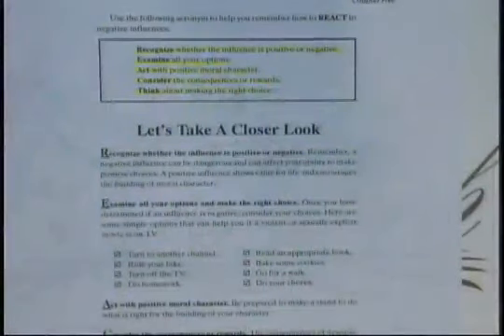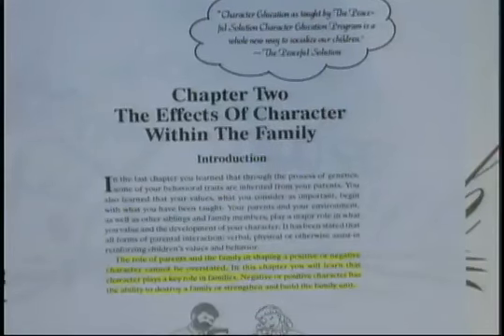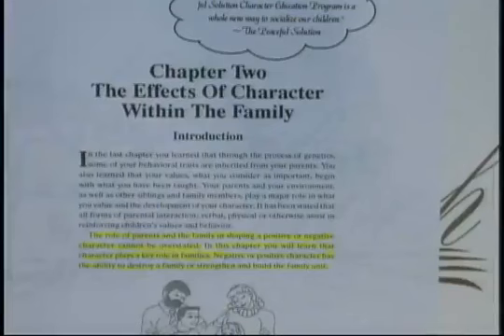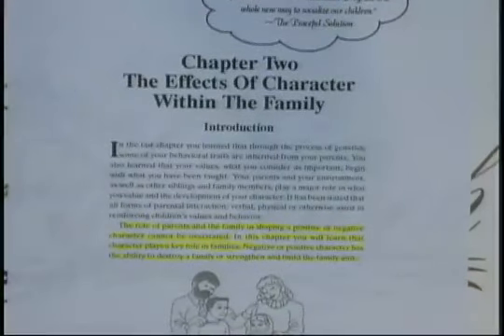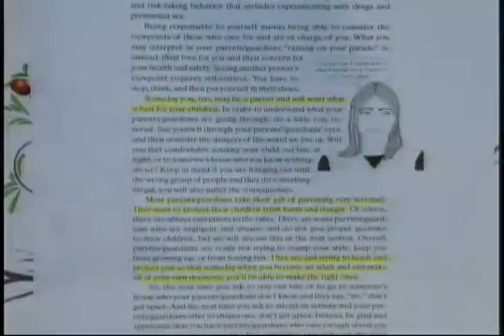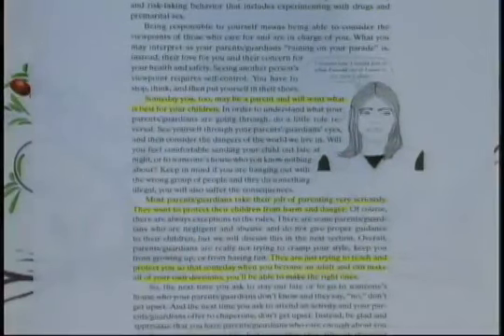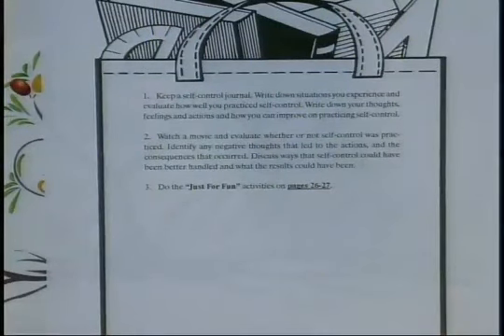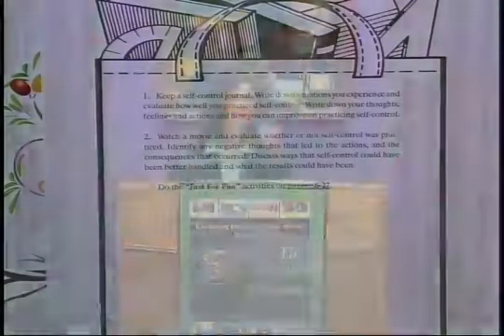12 22 2020 PSCEP Peaceful Solution Character Education Program Teacher Certification Training Course